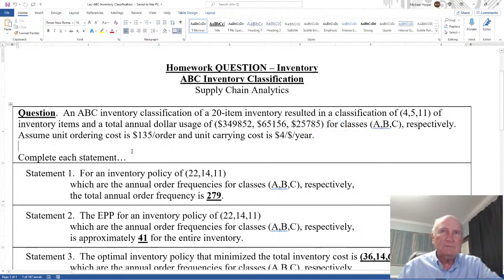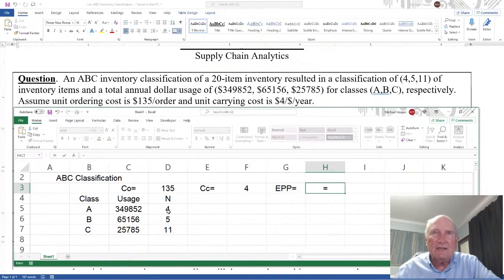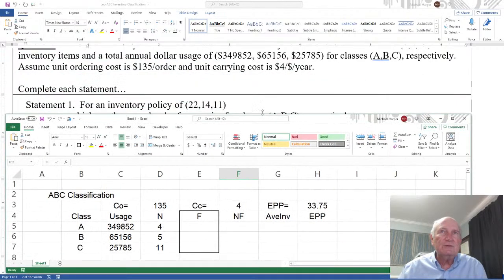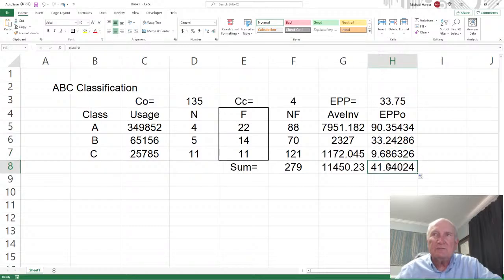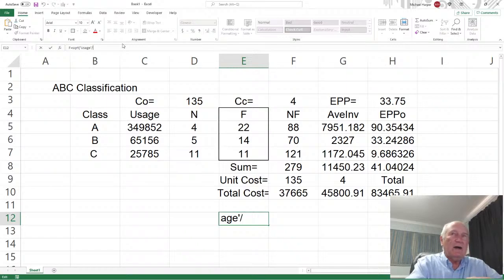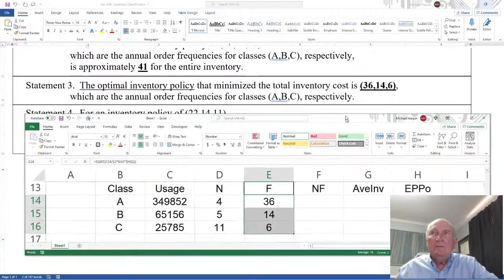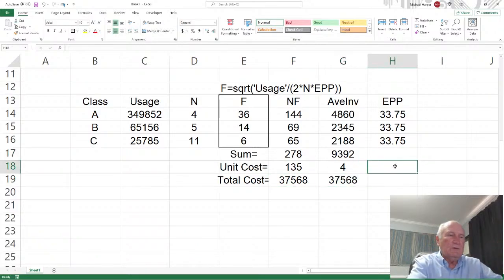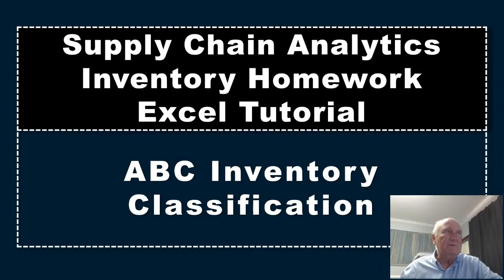ABC Inventory Classification Analysis, Stochastic Demand, Homework Excel Tutorial